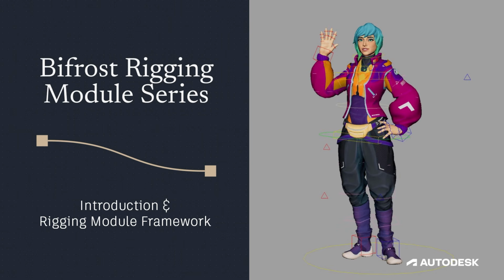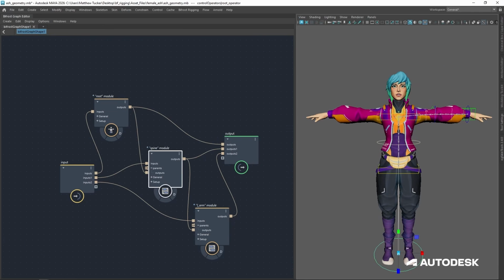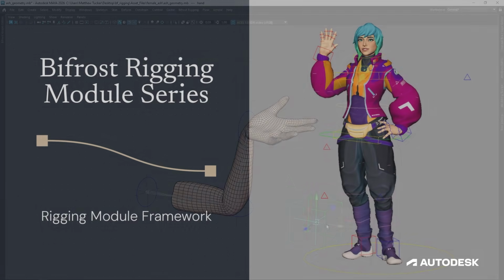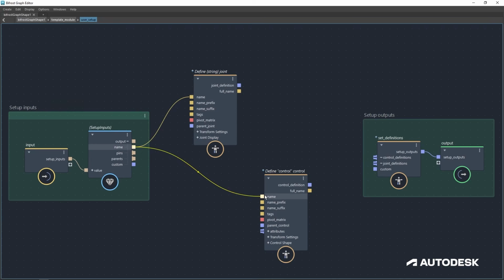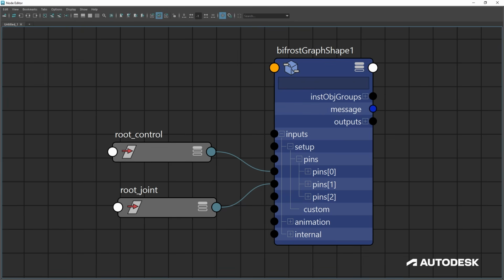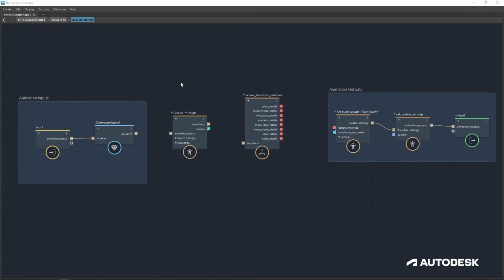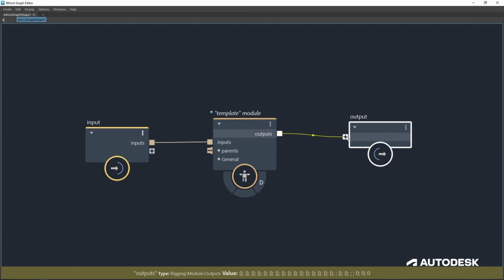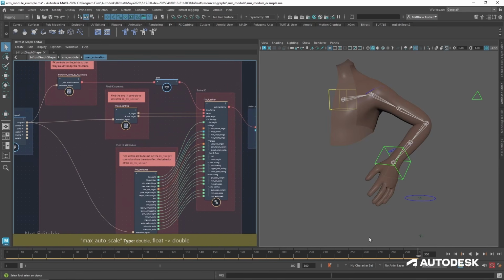Bifrost Rigging in Maya - Part 1: Introduction and Framework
Rigging expert Matthew Tucker shows how Bifrost's Rigging Module Framework can be used to create animation rigs in Maya. Matthew covers the important concepts of the framework, including modules, pins, and transforms.

00:05 - Introduction
01:11 - Modules
01:50 - Pins
02:32 - Transforms